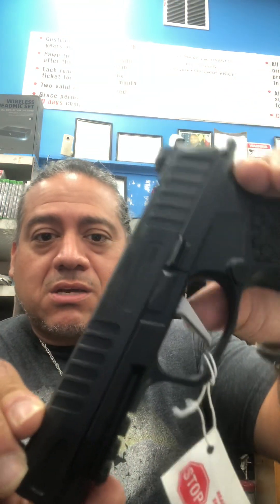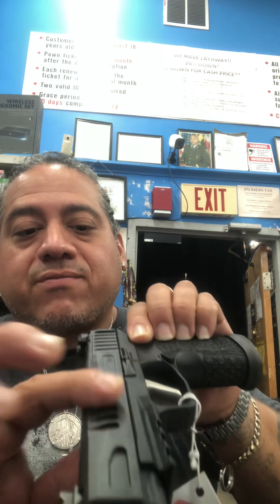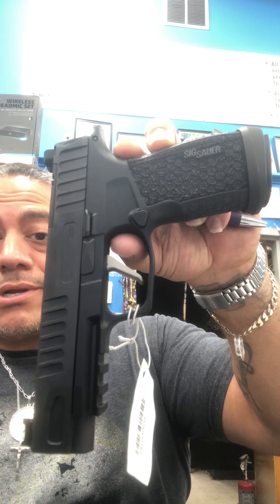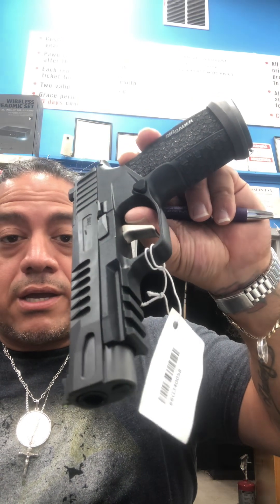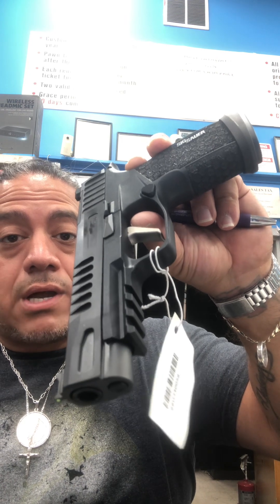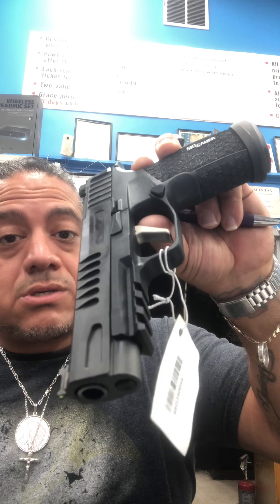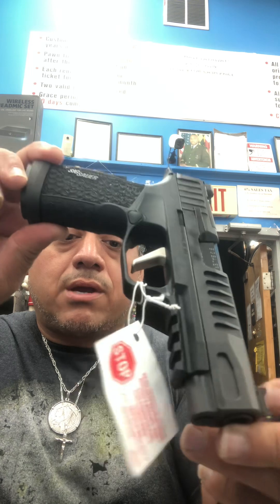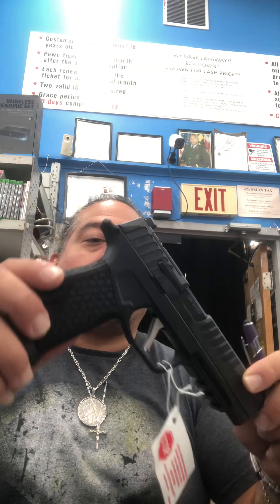Sig sauer p365 Maryland a state In thee Americas does not abide by federal leaving people in danger.